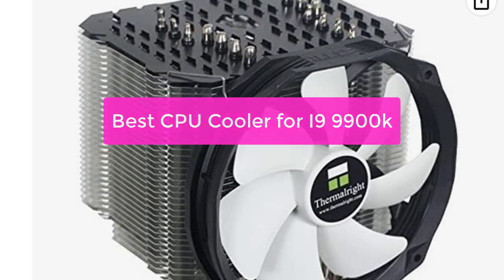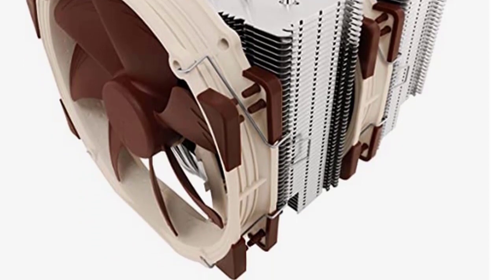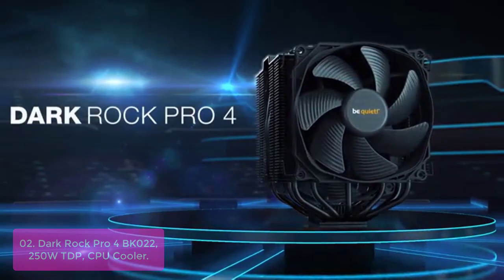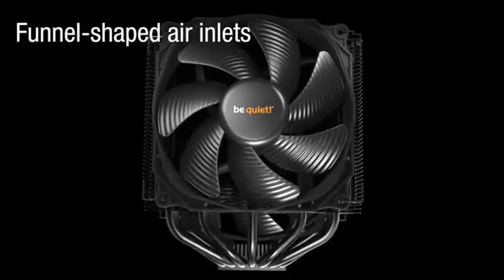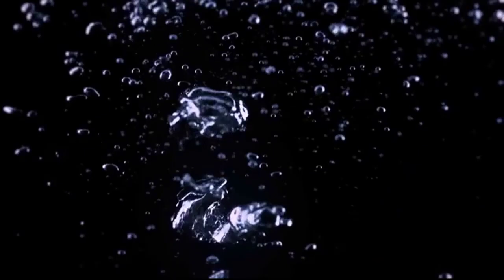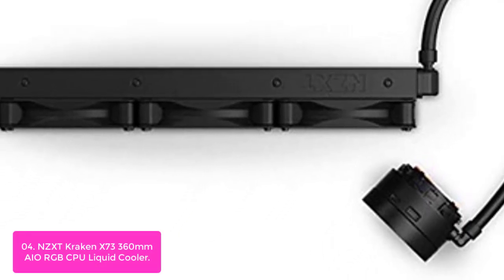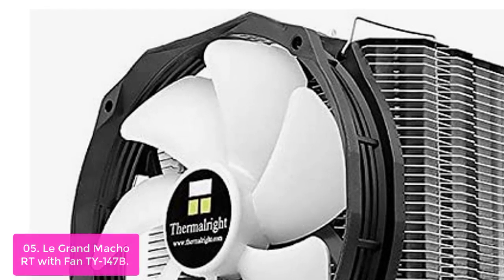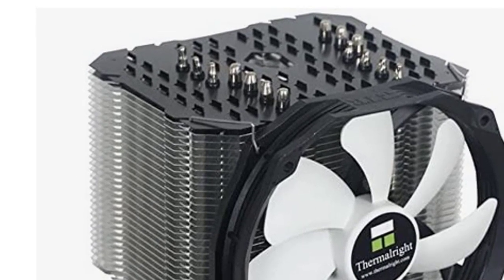TOP 5 Best CPU Cooler For I9 9900k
In this video, we have listed the top 5 best cpu cooler for i9 9900k on Amazon Reviews and buying Guide

1. Noctua NH-D15, Premium CPU Cooler with 2X NF-A15 PWM 140mm Fans (Brown)
2. be quiet! Dark Rock Pro 4, BK022, 250W TDP, CPU Cooler
3. NZXT Kraken X62 280mm - RL-KRX62-02 - AIO RGB CPU Liquid Cooler
4. NZXT Kraken X73 360mm - RL-KRX73-01
5. Le Grand Macho RT (with Fan TY-147B)

Are you looking for the best CPU cooler for I9 9900k? If so, you've come to the right place! In this video, we'll explore everything you need to know about CPU coolers, and we'll recommend the best one for your particular system. We'll also provide a buyer's guide to help you make the right choice. So lets get started with the list.